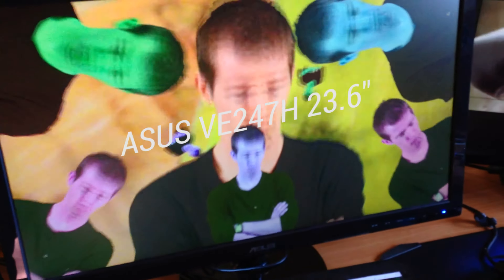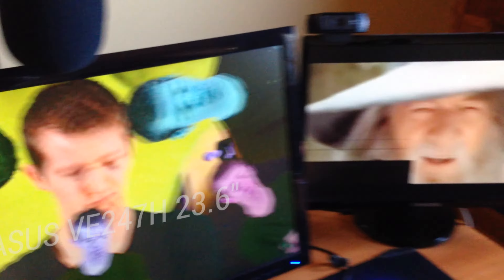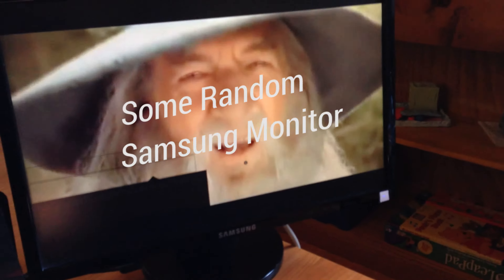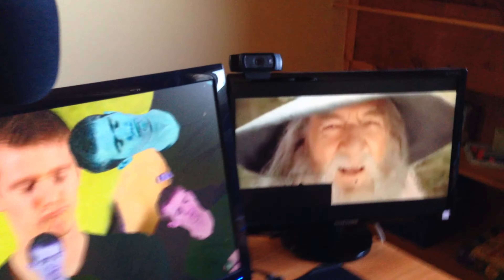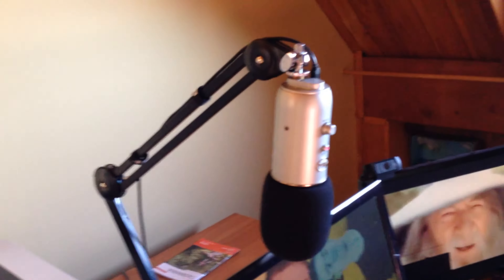UltraWide Festival 2015 Entry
Sadly I didn't have any friends to shoot this with (I have no friends) hence the poor quality.